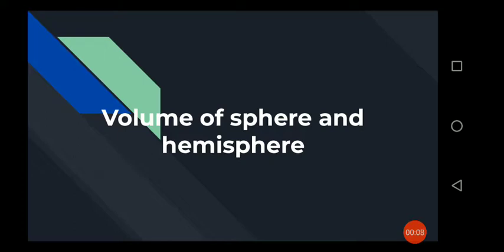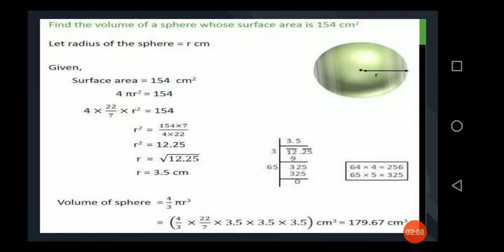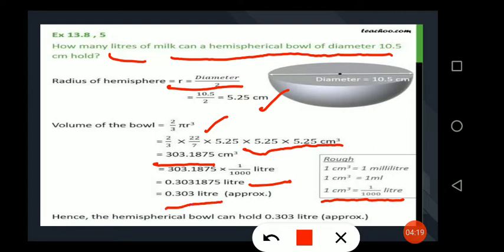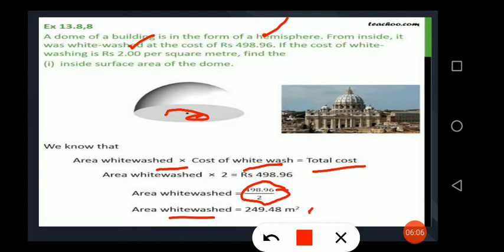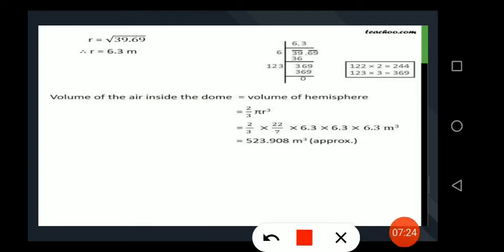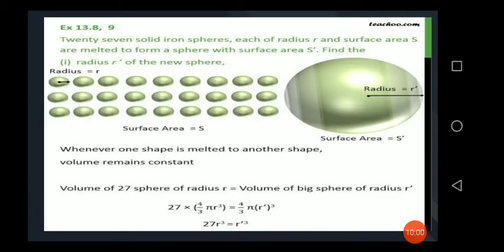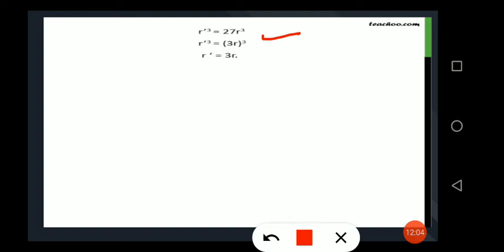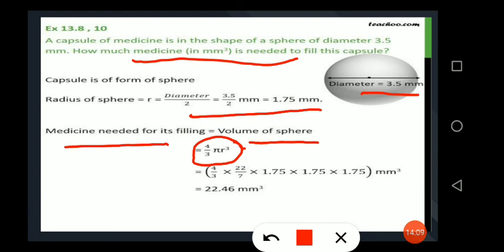Volume of sphere & hemisphere